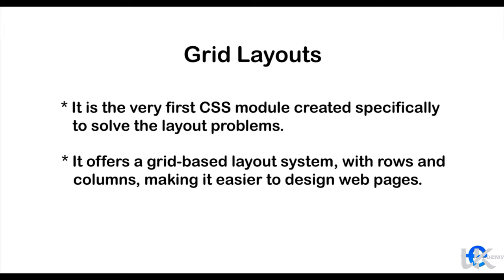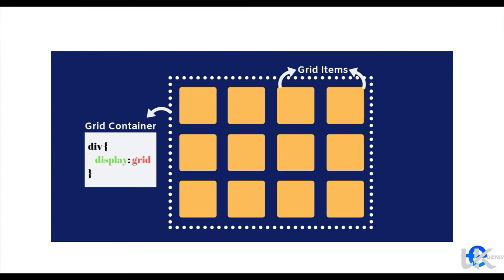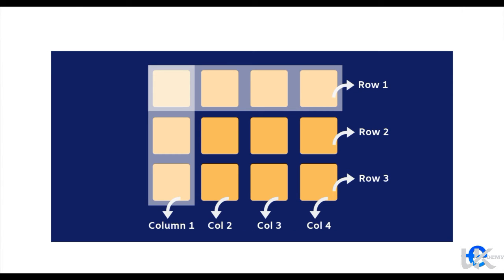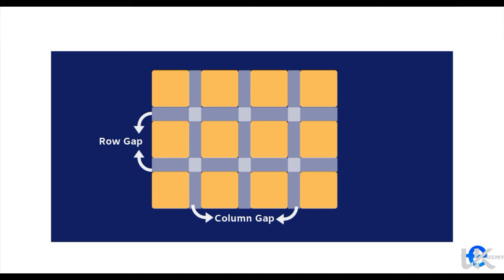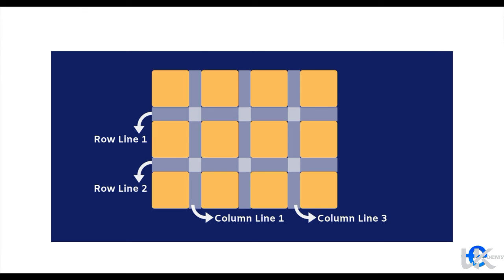45. CSS - Introduction to Grid Layout